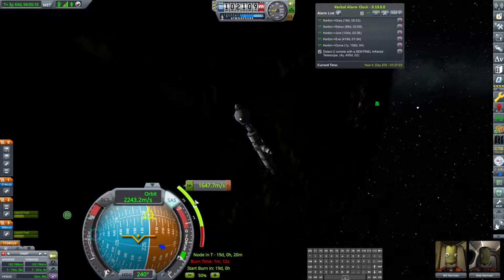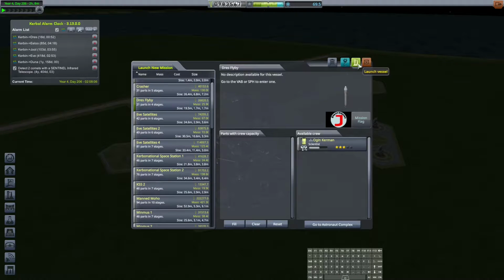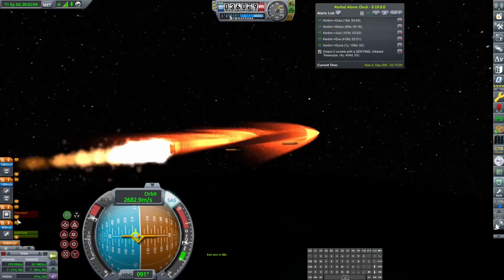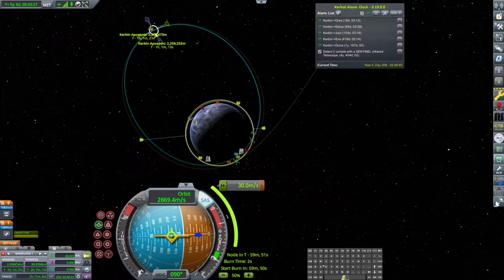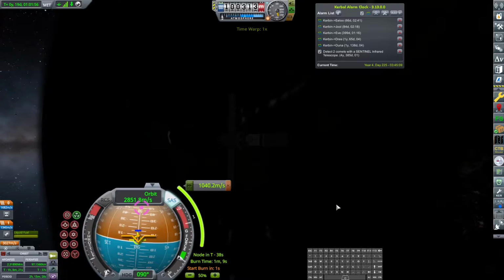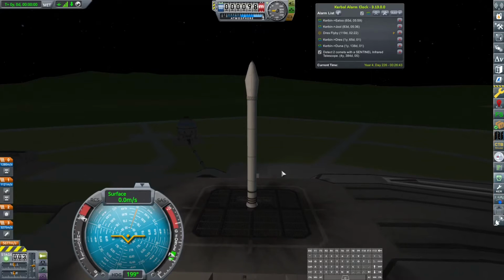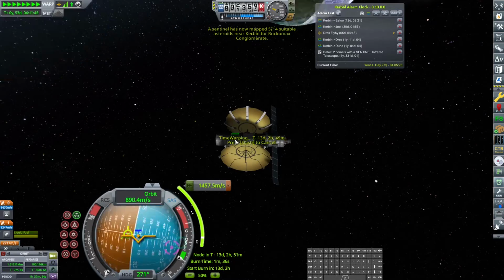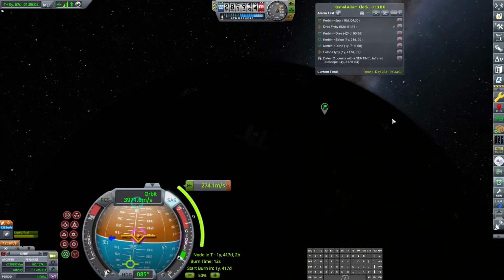Superfluous J Plays KSP - Kiwi Builders 41 - Dres And Eeloo Launches!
Some days, all you do is launch some probes.

Fun fact: At 22 minutes, this is the shortest episode of the series so far.

Mods:
Most of my mods are on CKAN. Here's a modlist

I also have a set of Module Manager configs that I just put into every game. I won't detail what they are, but if you poke around the KSP forums you can find them. Most of them are somewhere in this thread
-Docking port Angle Snap - to 12 different angles 30 degrees apart.
-Clamshell fairings, with 1000 ejection force
-Crew Report / EVA Report swap, so you don't have to hop out to get all those EVA reports.
-Hibernate-on-warp for probe cores turned on.
-Monoprop removed from command pods.
-RCS jets disabled for roll/pitch/yaw
-My own personal KSC Switcher sites. I'm tweaking it constantly and when it doesn't suck I'll release it as an add-on mod.